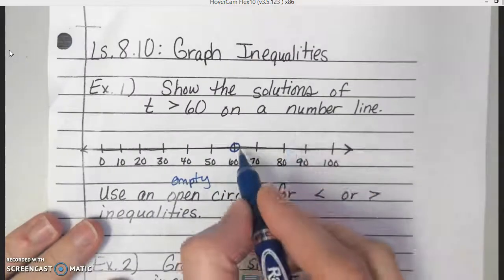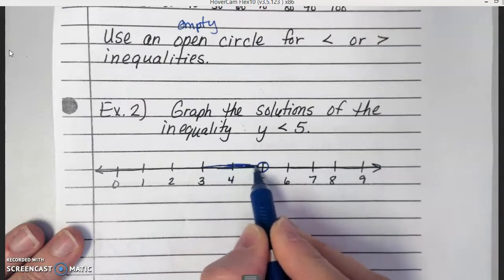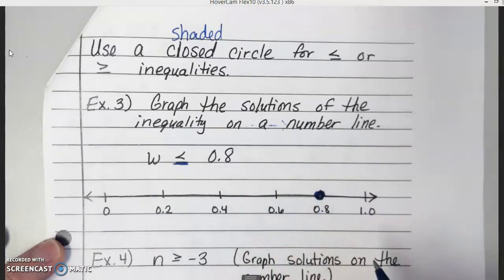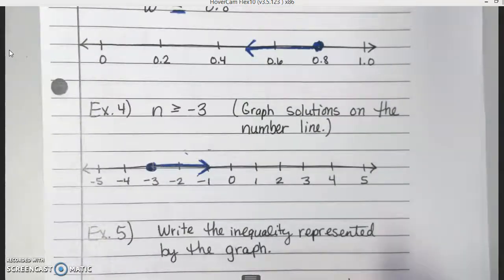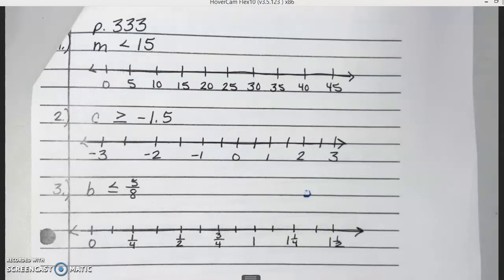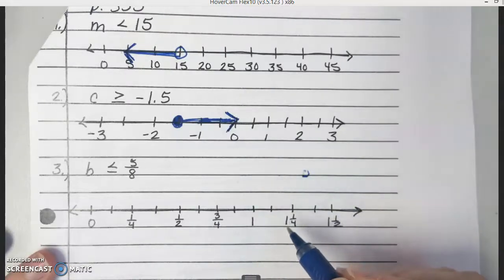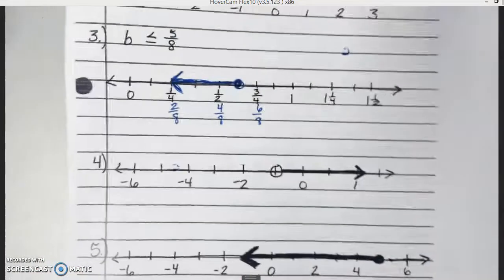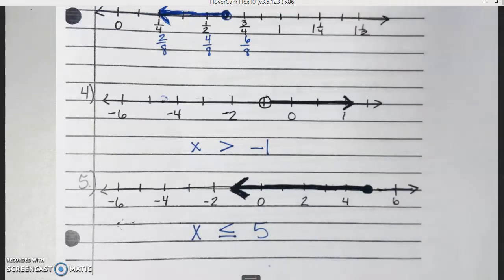Lesson 8.10: Graph Inequalities